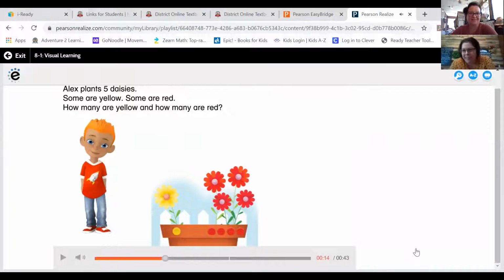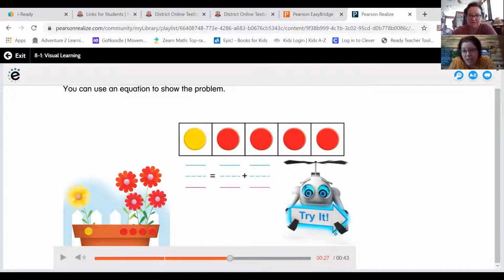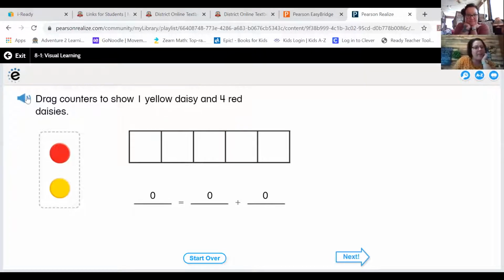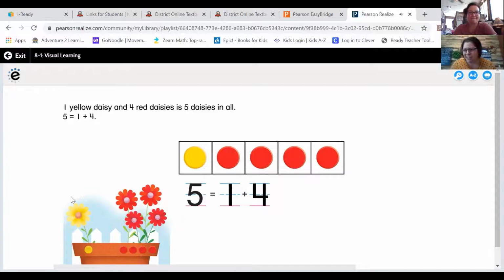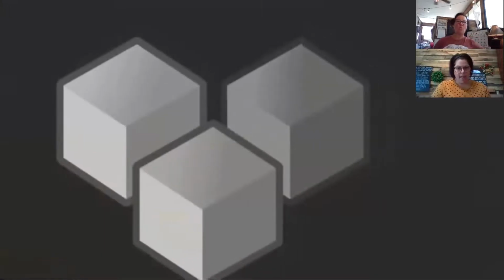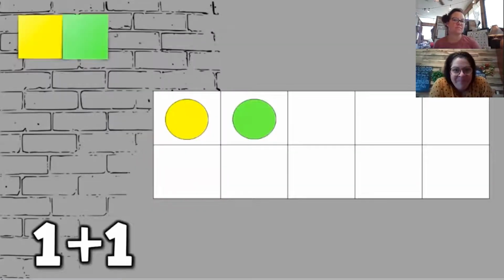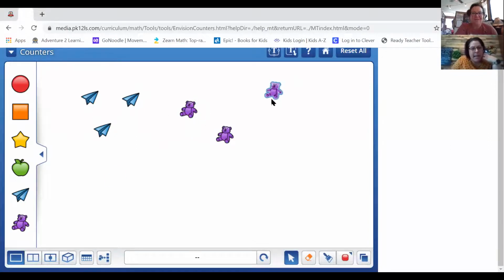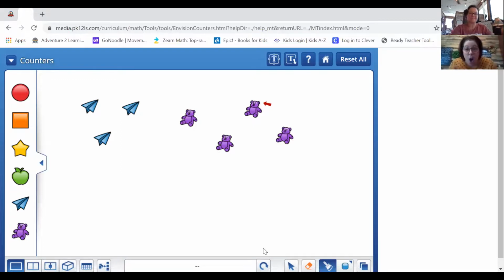Math Lesson on Addition 3.31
Mrs. Warner and Mrs. Grimes show you some cool online things for adding!